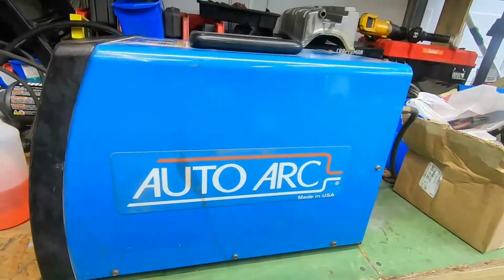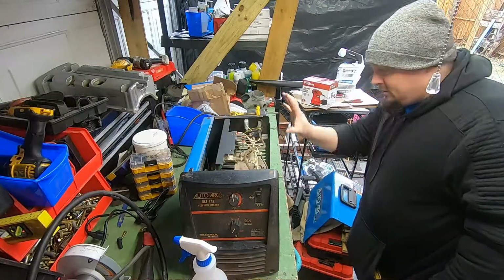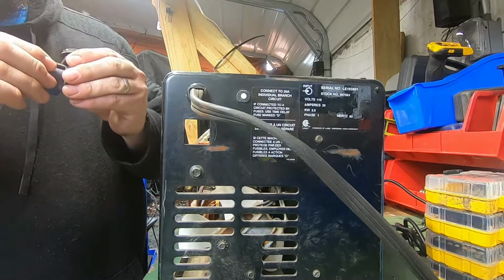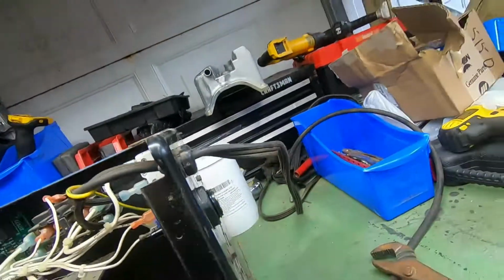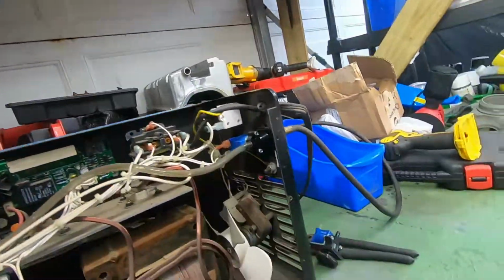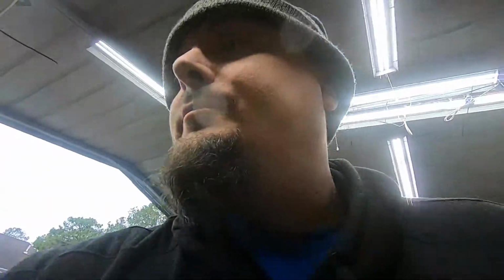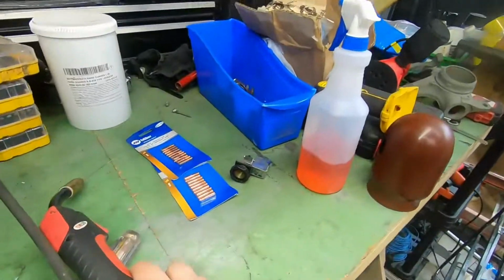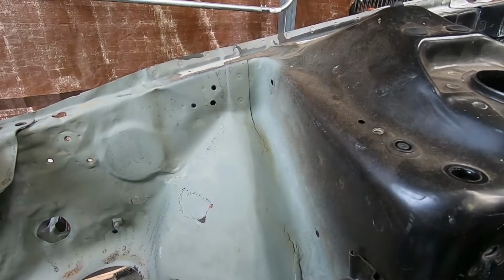Auto Arc (miller) welder repair